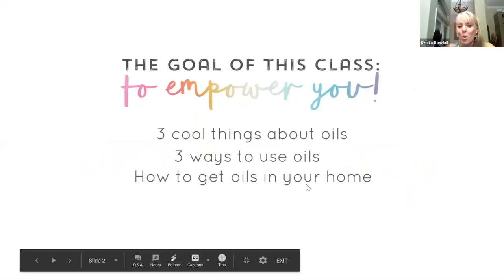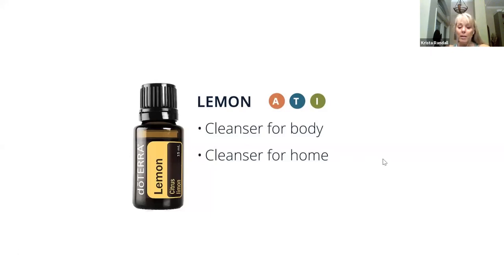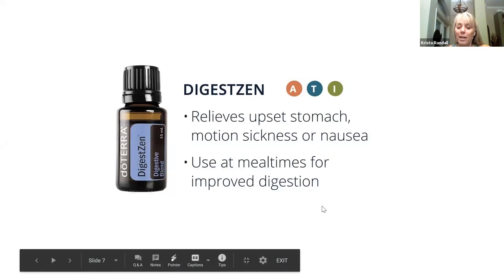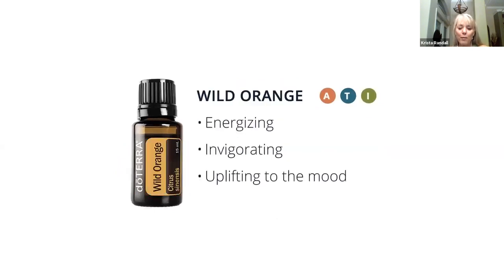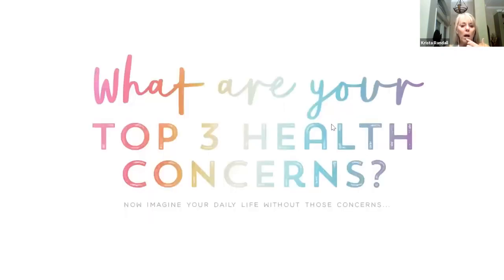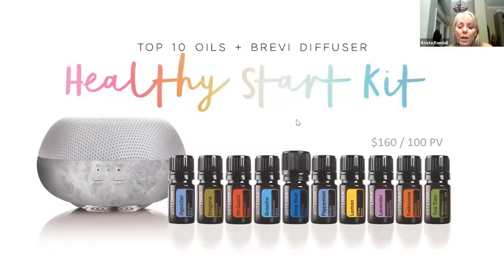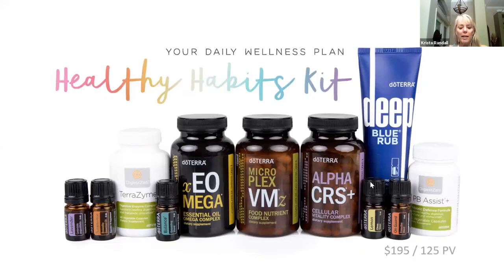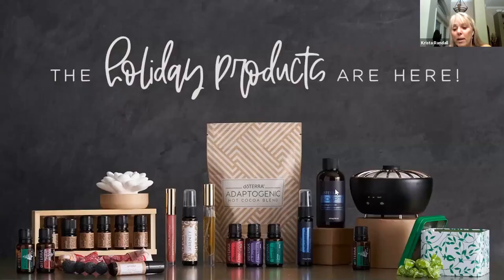Essential Oils Made Easy!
Learn what are essential oils, why quality is SO important, and how to get them.
or fill out a Pet Health Survey to get specialized help